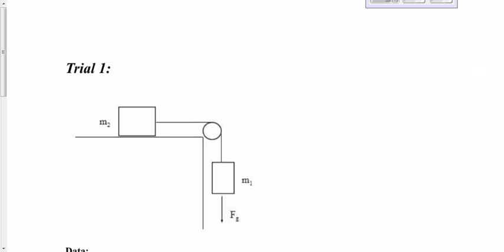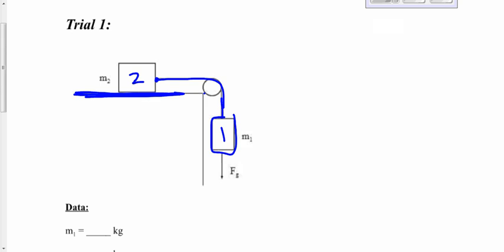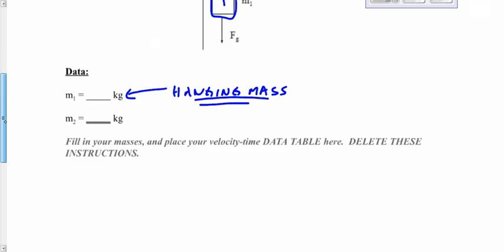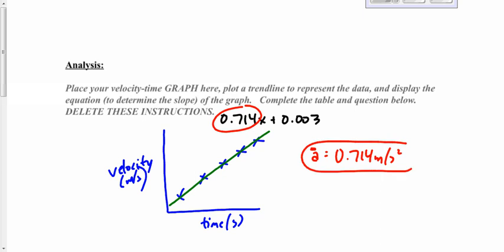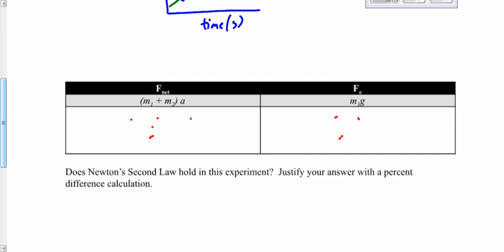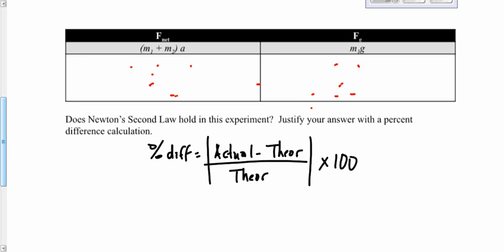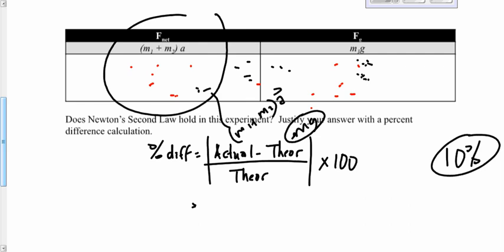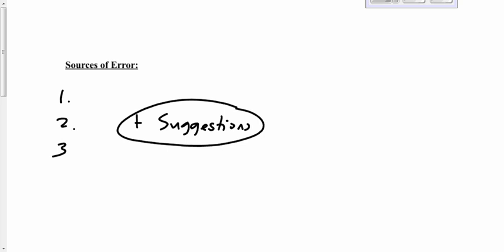(P2019F) Newton's Second Law Lab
Newton's second law lab.